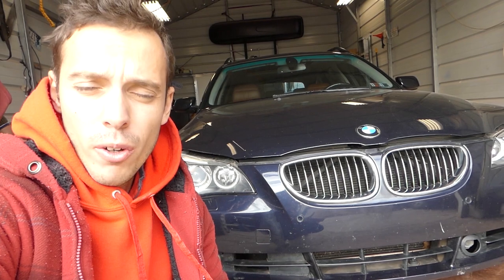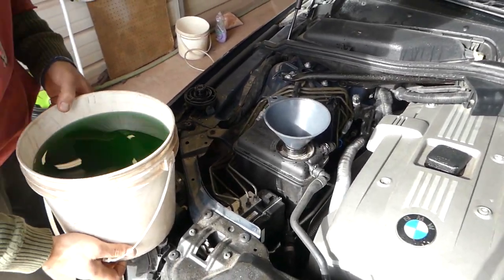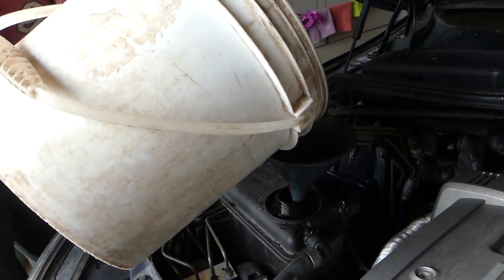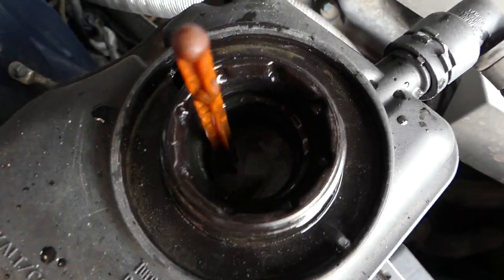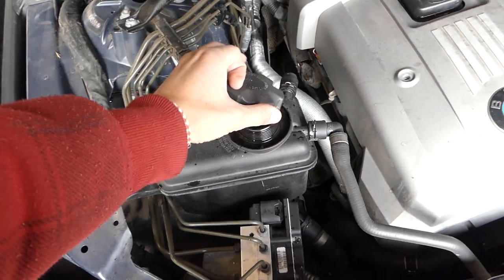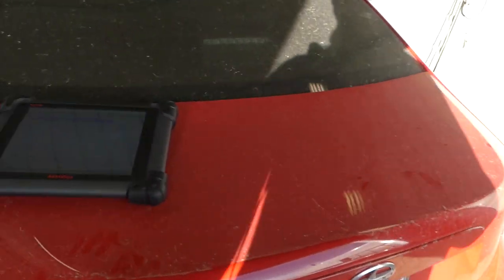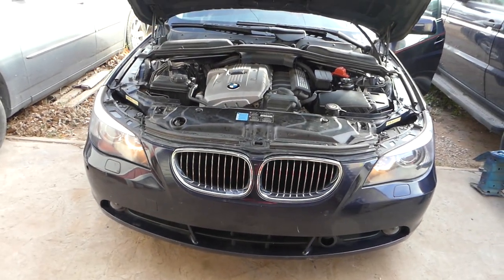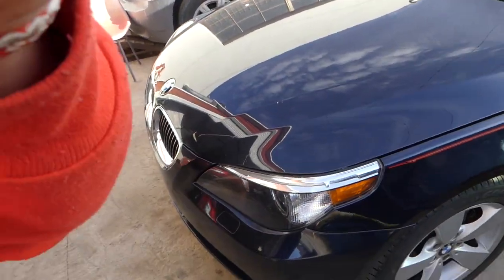HOW TO BLEED THE COOLING SYSTEM ON BMW E60 E61 530i 525i 530xi 525xi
HOW TO BLEED THE COOLING SYSTEM ON BMW E60 E61 530i 525i 530xi 525xi. It might cover BMW 520i 523i 535i 520d 530d 535d
► BMW Coolant
► BMW OEM Coolant

Hey guys, today we will show you how to bleed the cooling system on a BMW E60 and BMW E61. We demonstrated on a 2007 BMW 530xi. It should be the same procedure for 525i 530i and other engines as well. You need to make sure that you bleed the cooling system the right way or you will trash the engine. Make sure that there is no air in the system. Take your time and do not rush the bleeding process. Make sure you use coolant / antifreeze that is approved for your engine.
This procedure might be helpful on:
2003 BMW e60 e61 Bleeding cooling system / bleed antifreeze
2004 BMW e60 e61 Bleeding cooling system / bleed antifreeze
2005 BMW e60 e61 Bleeding cooling system / bleed antifreeze
2006 BMW e60 e61 Bleeding cooling system / bleed antifreeze
2007 BMW e60 e61 Bleeding cooling system / bleed antifreeze
2008 BMW e60 e61 Bleeding cooling system / bleed antifreeze
2009 BMW e60 e61 Bleeding cooling system / bleed antifreeze

Products that we use and recommend:
► Water Pump (check fitment)
► BMW Coolant
► BMW OEM Coolant

•Camera
Panasonic Lumix FZ300
•Tripod